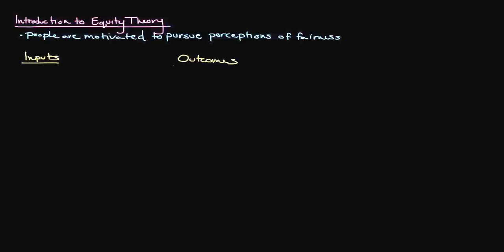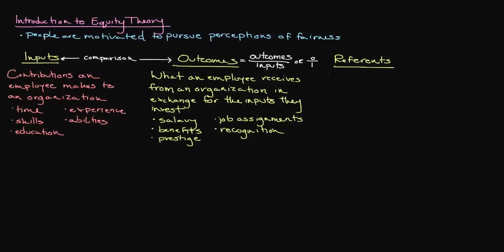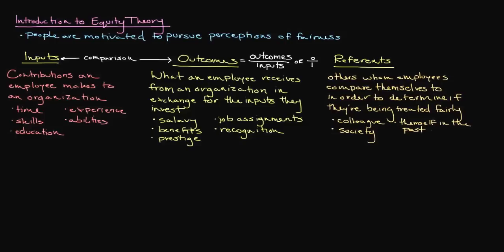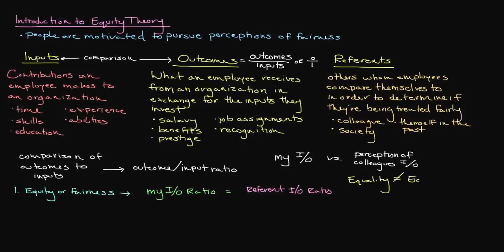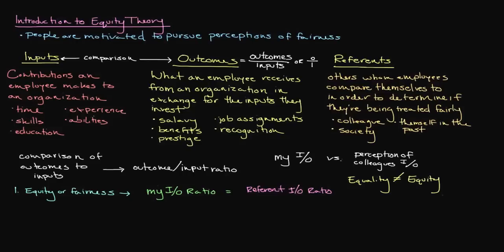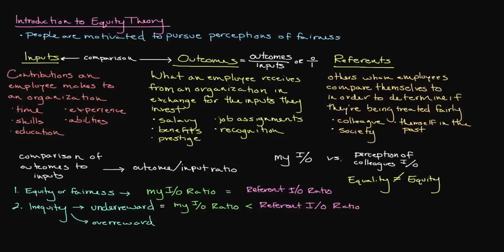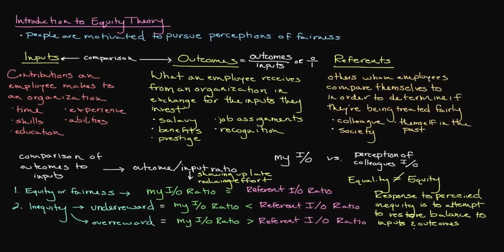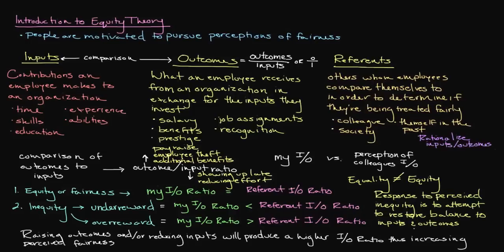Introduction to Equity Theory: The Impact of Perception on Employee Motivation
Listen to Alanis Business Academy on the go by downloading our new podcast:

Developed in 1963 by behavioral psychologist John Stacey Adams, equity theory says that workers are motivated to pursue perceptions of fairness in the workplace. In this video we'll discuss the basic elements of equity theory and also address how perceptions of fairness can impact productivity in the workplace.

A minor correction. In the video the correct ratio is expressed as outcomes over inputs. Although this is listed at the beginning, I did write inputs/outcomes several times in the video. At the end of the day it isn't a huge deal how you express them as the evaluative process is far more important, but just for accuracy I thought that I'd clarify.